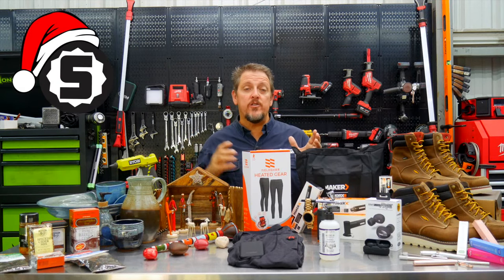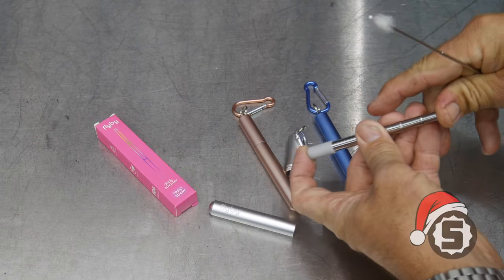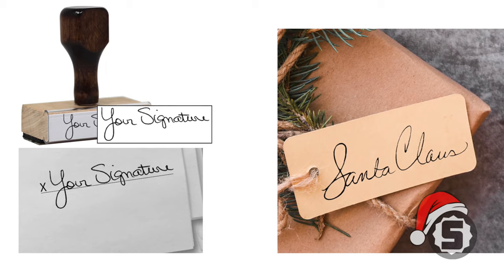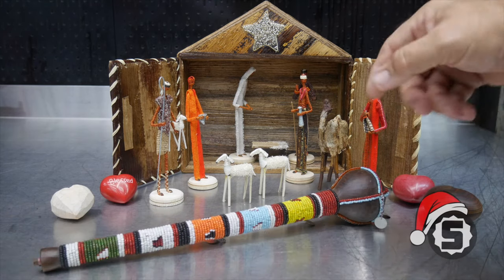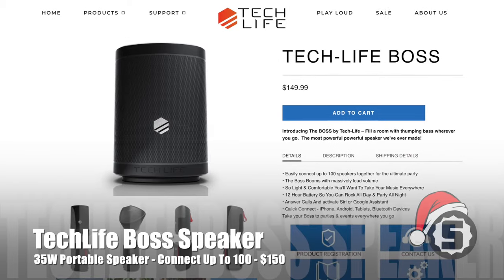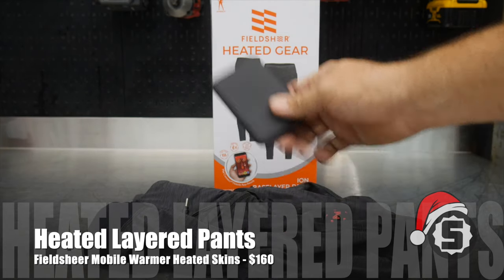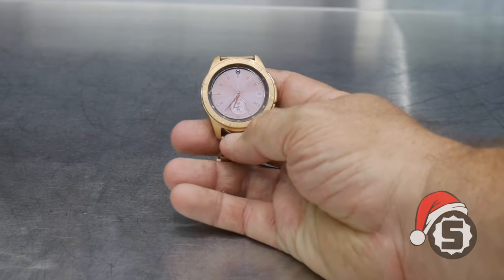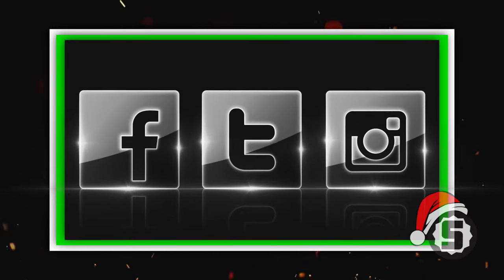MAKE SHOPPING EASY - Christmas Gift Guide 2020 [FOR HER]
We're trying to make it easy on our largely male viewers to shop for their loved ones this year. Our Christmas Gift Guide 2020 for Ladies includes gifts from just $5 and up.

Mophie Juice Pack Connect
Flyby Portable Straw
904 Custom Address Stamp
Zatural Thieves Hand Sanitizer
Market Spice Cinnamon Orange Tea
ISO Tunes Free (Blk)
Tech-Life Boss Speaker
Keen Cincinnati boots
Mobile Warming Heated Skins
Samsung Galaxy Watch
WORX MakerX Ultimate Combo Kit
KitchenAid 6qt. Pro Mixer